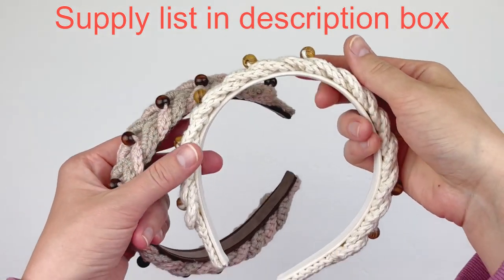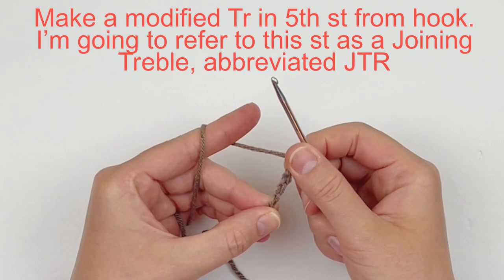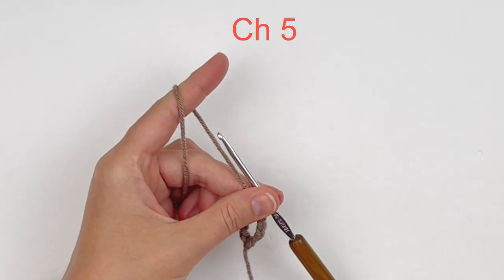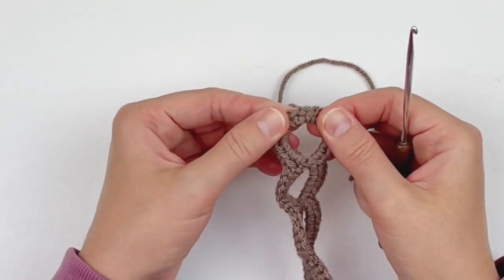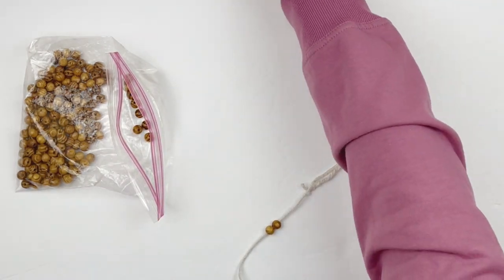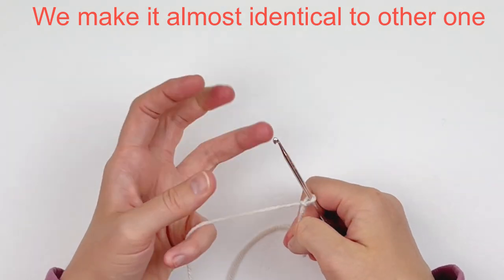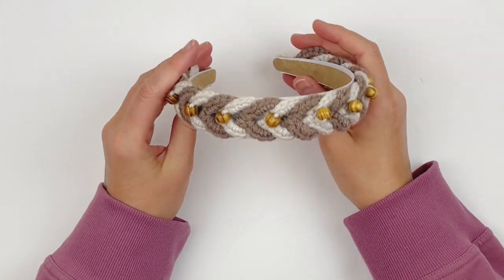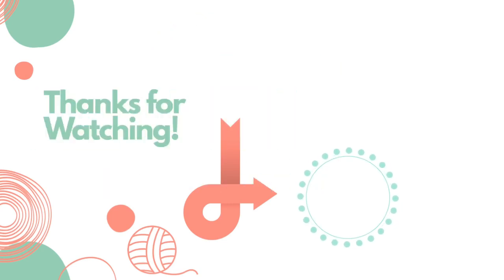Easy Crochet Braided Headband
This fun crochet headband is surprisingly easy and quick to make, making it perfect for vendor market prep. It is easily adjustable and would be a darling belt or purse strap as well! The beads are completely optional, but add a cute boho look.

For the ad-free printable pdf of this pattern, see my Etsy and Ravelry shops

Supplies Needed
-Size F 3.75 mm hook
-75-85 yds worsted weight (size 4) or DK weight (size 3) yarn. You can make it in 2 different colors or all one color.
-11 8 mm wooden beads (Optional. The amount you need may vary. See pattern notes.)
-Fabric headband, 1" in width
-Hot glue gun and glue sticks
-Tape measure, tapestry needle, scissors

Gauge
Gauge is not imperative in this project, as the length of the project is easily adjustable. You will be instructed to check your measurements halfway through the project to make sure you are making it according to the size of your headband, with instructions to add or remove ch loops as needed prior to moving on.

Finished Measurements
Finished headband should measure approx. 14" (36 cm) in length and 1" (2.5 cm) wide when made as instructed.